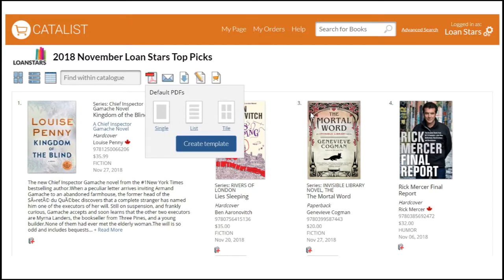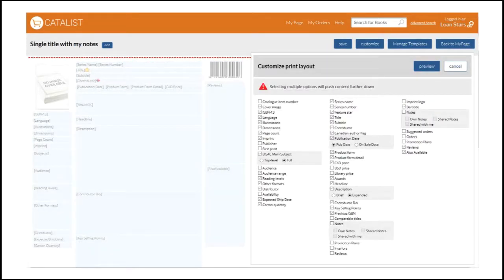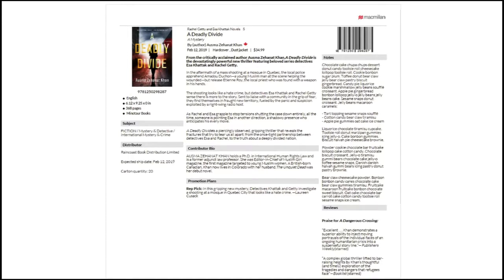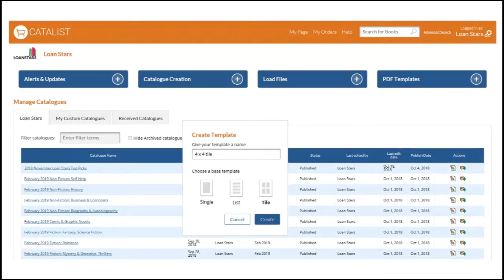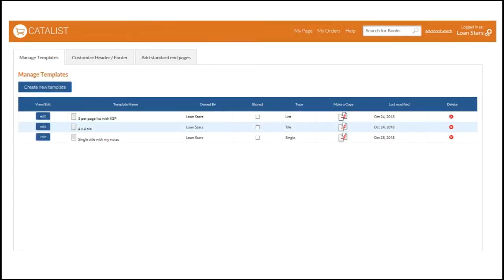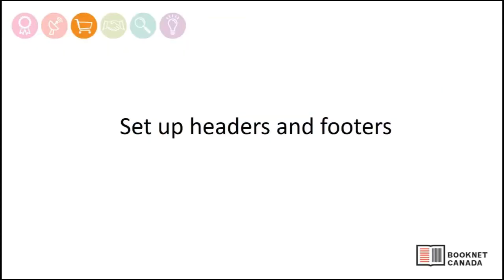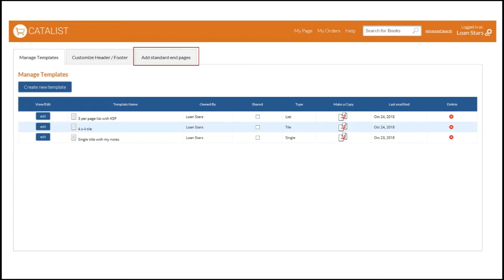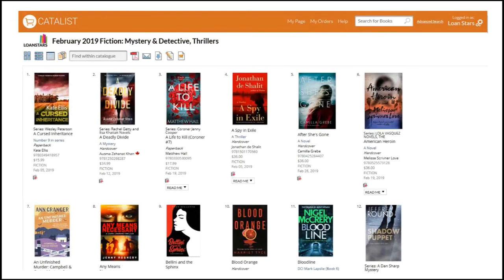CataList: PDF Customization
Further details on how to export PDFs can be found in the CataList Help Manual

Learn more about CataList, an online catalogue service and order management tool